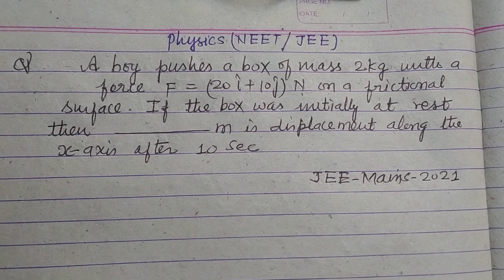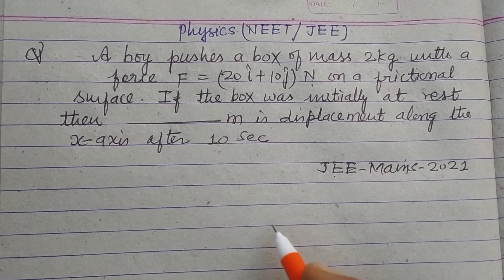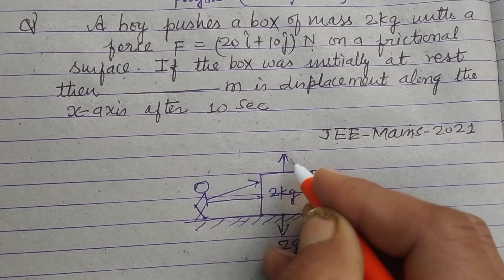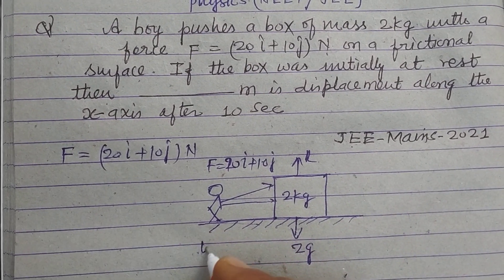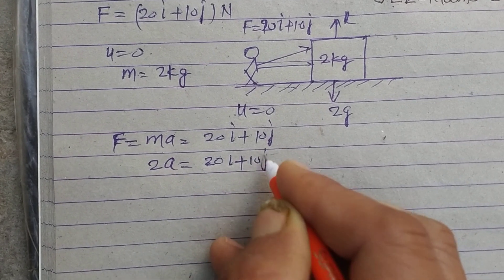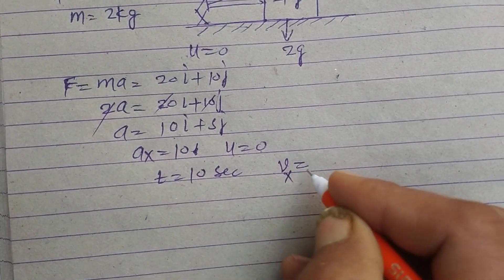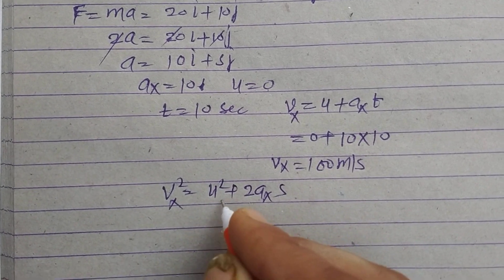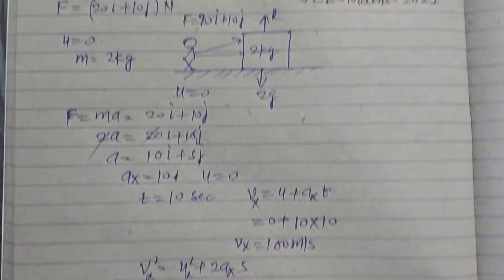A boy pushes a box of mass 2 kg with a force F = (20i+10j)N on a frictionless surface...